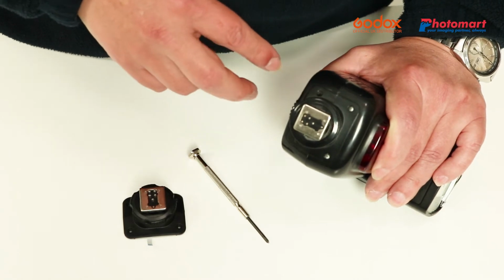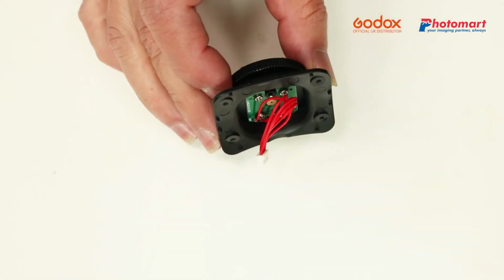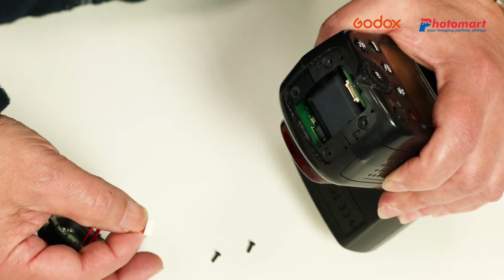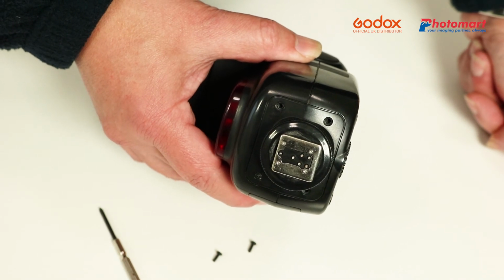How to replace a hot shoe of any Godox speedlite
Now you can easily replace your broken hot shoe with a completely brand new one.
Let us know on the comments any suggestion for a new video that can help you to mantain your Godox products.
Please have a look to our website for all original Godox equipment